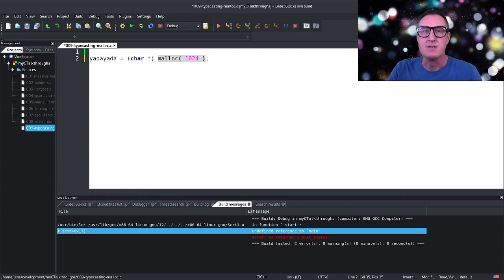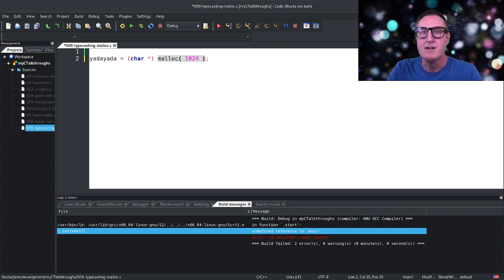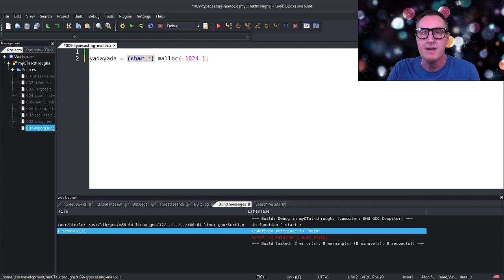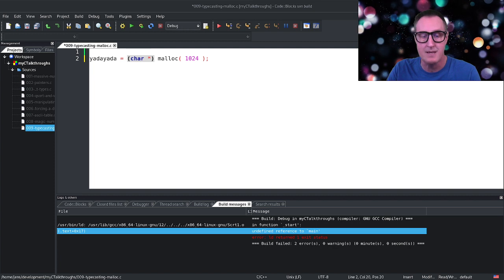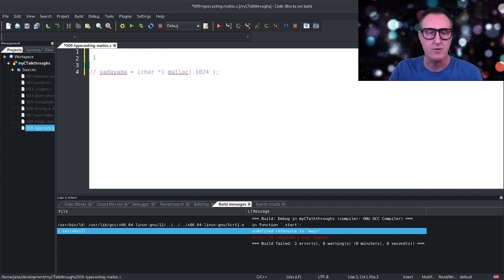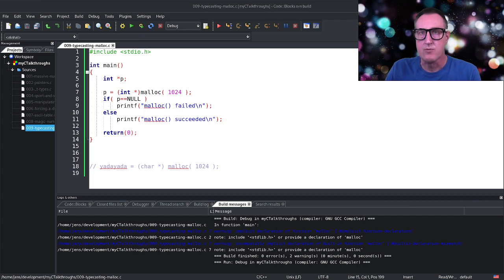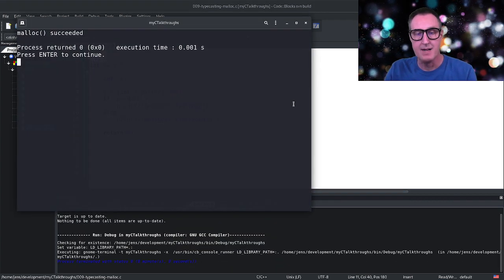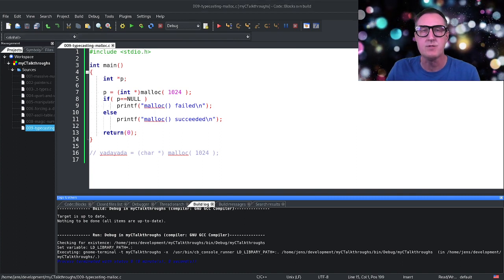Typecasting malloc() in C? What is wrong with you? (Some may become a Karen for that!)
Whenever it comes to use malloc in programming with C, I typecast the malloc() function. This is something I do for quite a while, but never questioned it — until now. I learned that doing so is considered “bad programming practice” by some in the C community and for me a reason to talk about it.

P.S.: If you're interested to learn programming basics in Google's programming language Go feel free to have a look at my course on Udemy